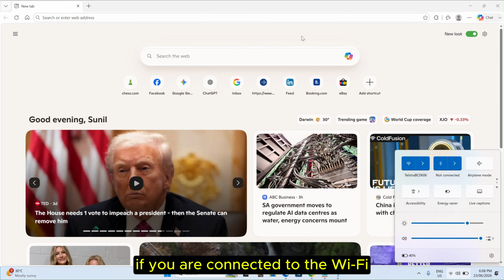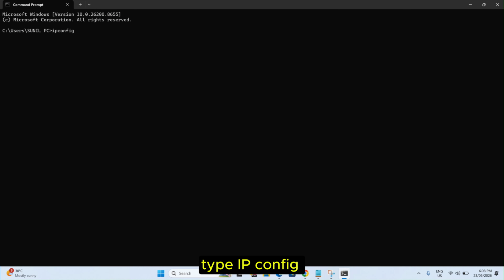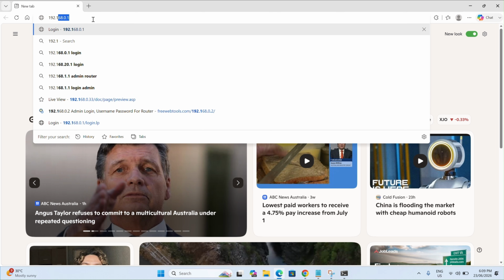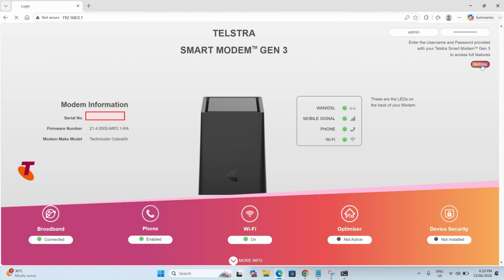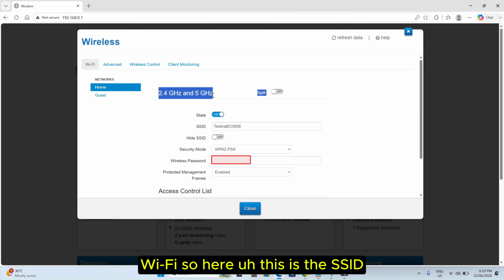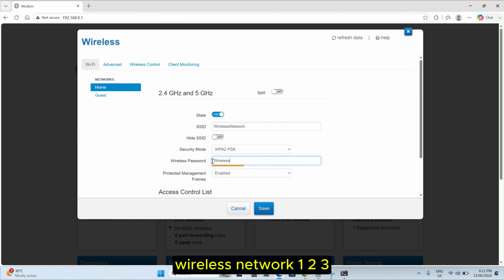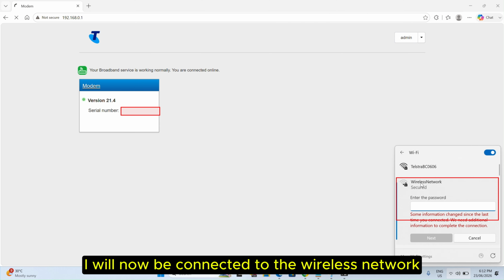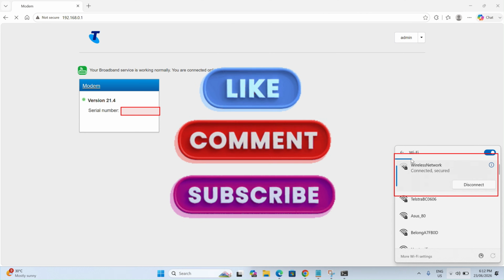How to Change WiFi Name (SSID) & Password of Home Router ?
Want to change your home WiFi name (SSID) and password? In this step-by-step tutorial, I'll show you exactly how to access your router settings and update your WiFi network name and password in just a few minutes.

Changing your WiFi name and password is one of the best ways to improve your home network security and prevent unauthorized access.